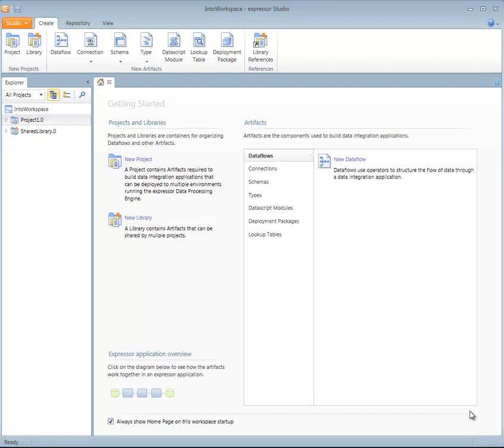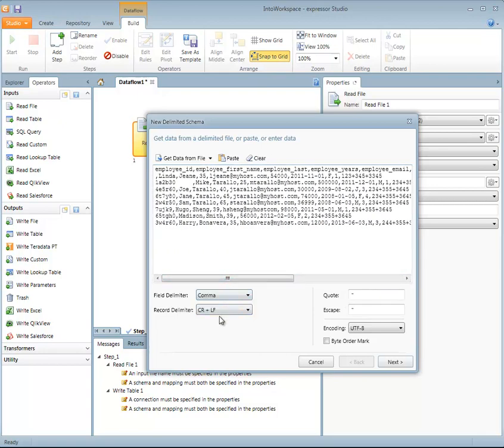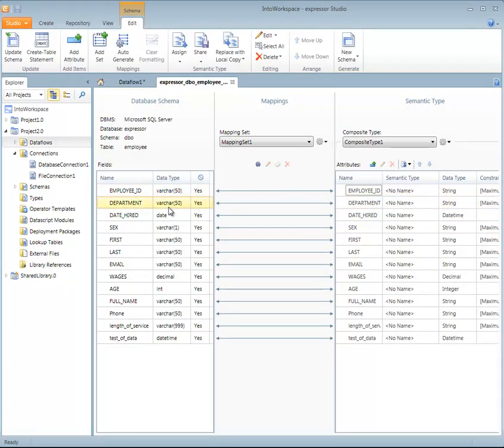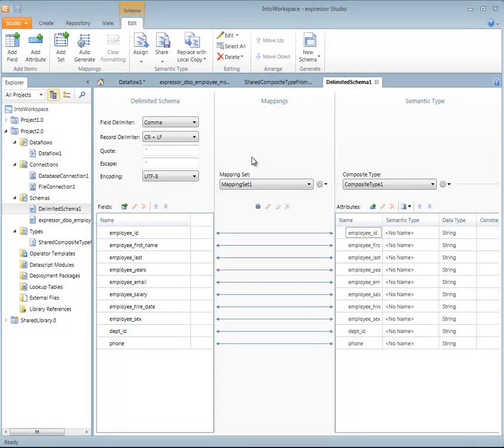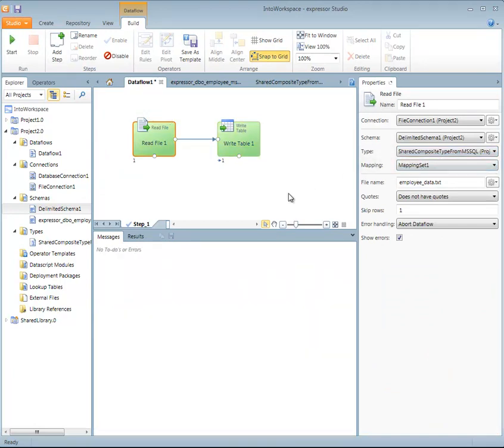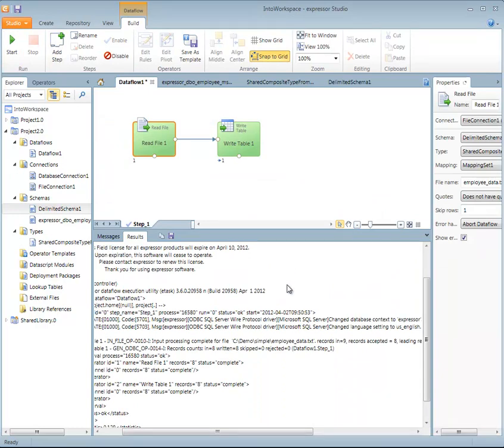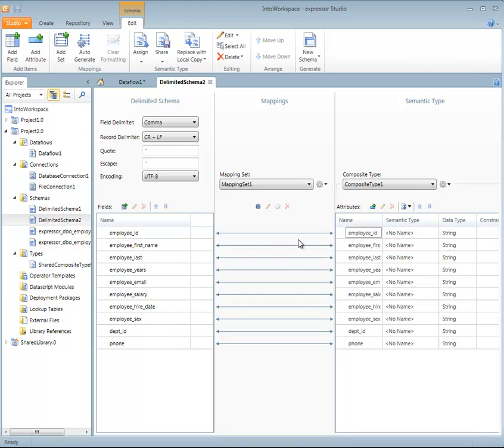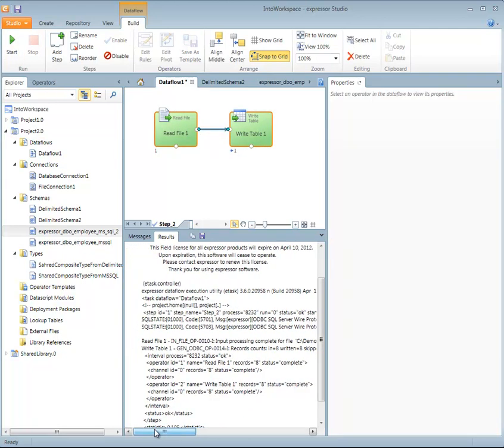Tutorial: Usage of Schemas and Semantic types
This 18 min video is intended to show you the basics of:

* Simple example of reading a delimited file and writing data to an   existing MS SQL Server database

* Using a Read File operator and a Write Table operator
* Creating Delimited File and Table Schemas
* The simplest definitions of a "Schema" and Composite "Type"
* Where "Schemas" and "Composite Types" are used
* 2 approaches of "Sharing" and "Assigning" composite types within Schemas

* Errors that you may encounter and how to address them